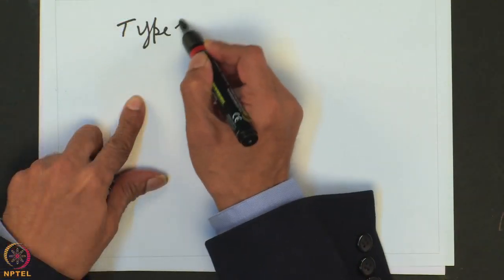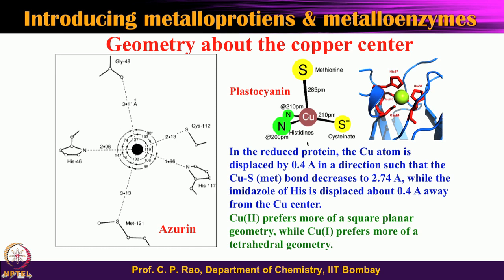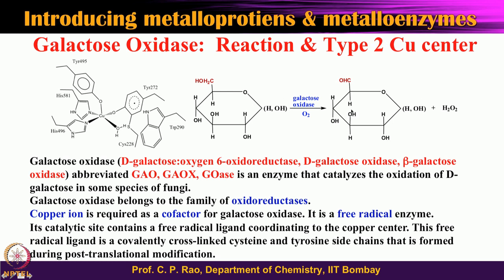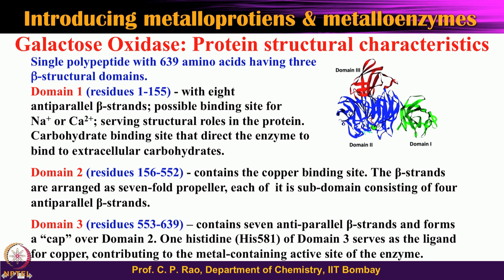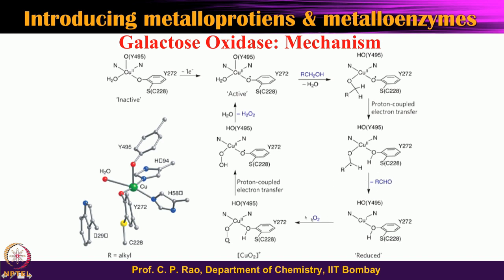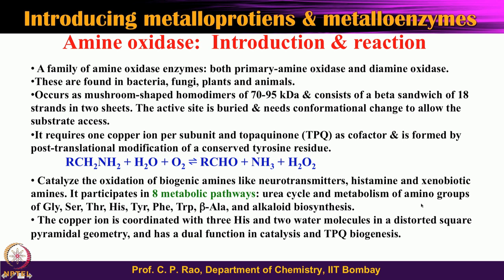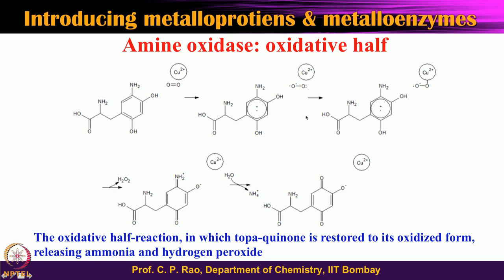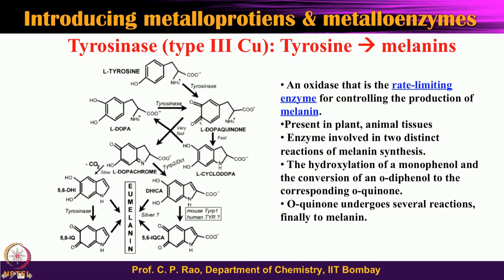Week 8-Lecture 39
Lecture 39 : Role of Copper in life – Type I & Type 2 copper enzymes